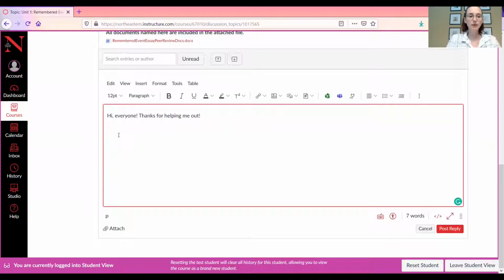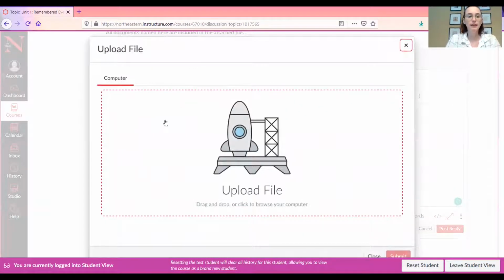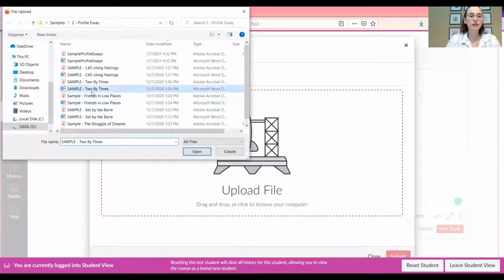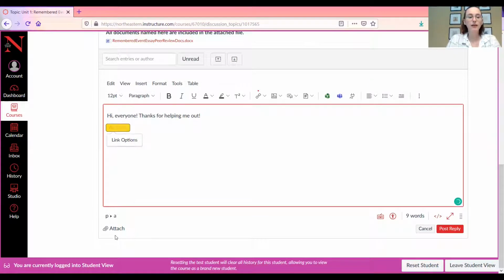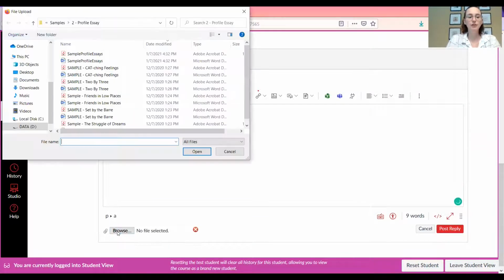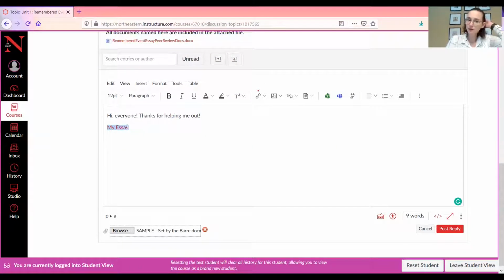Using the Canvas Discussion for Peer Review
In this video, I'll demonstrate how to use the discussion board for peer review, focusing specifically on how to upload documents.